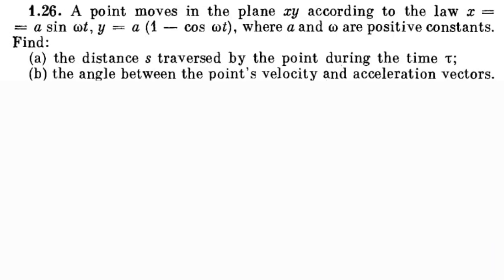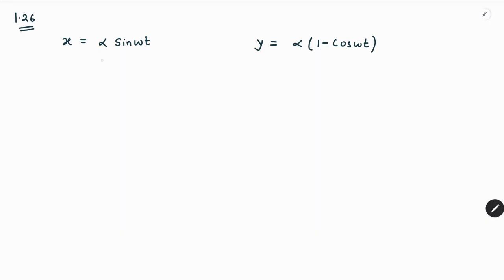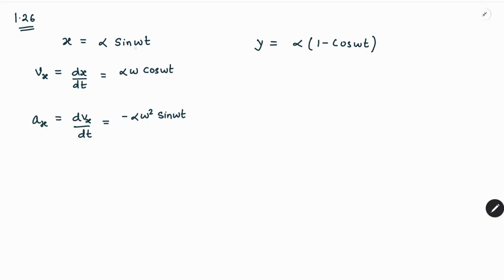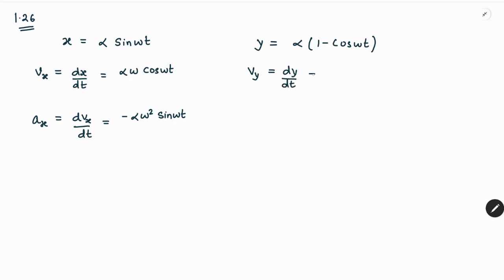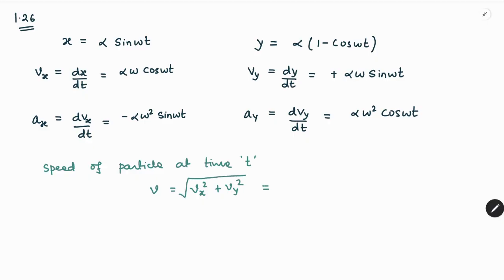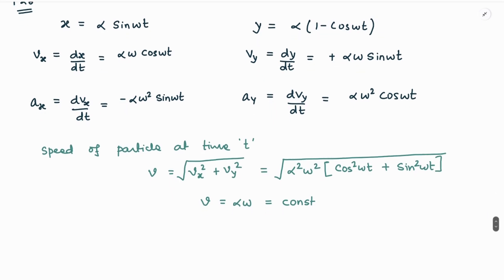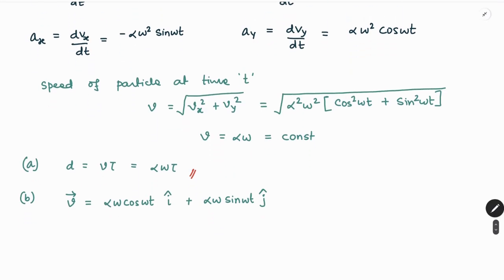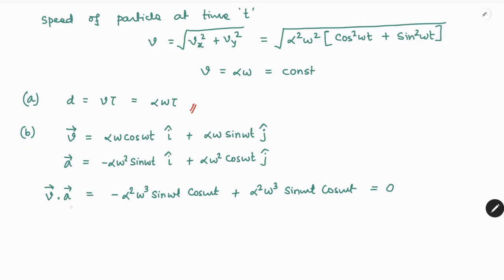Essential Irodov Problem Solving Series | Question 1.26 | JEE / NEET | Concept Building